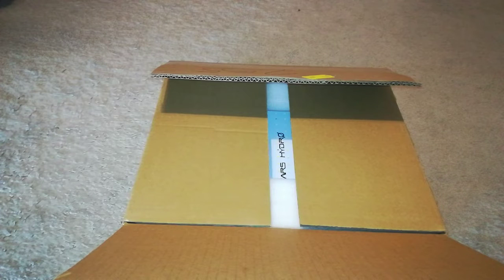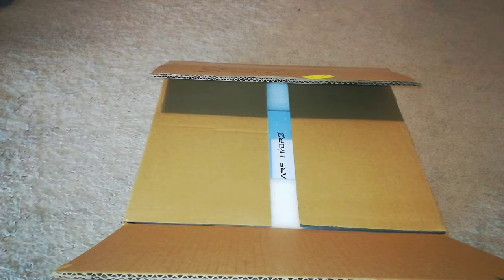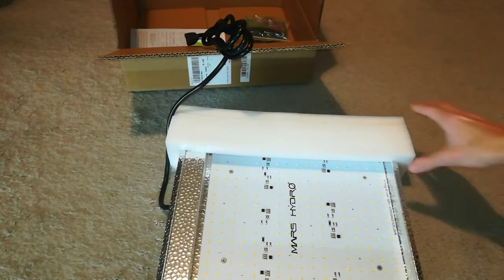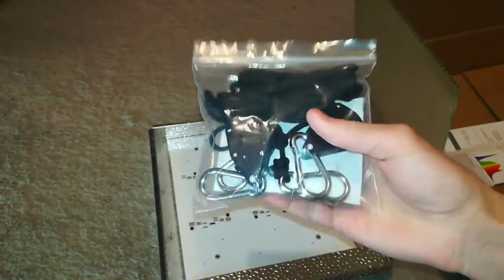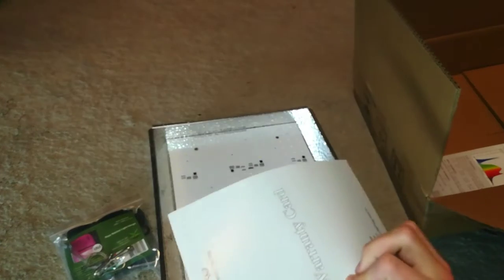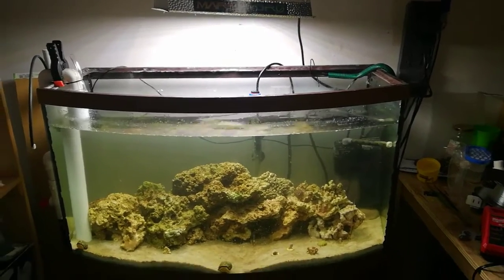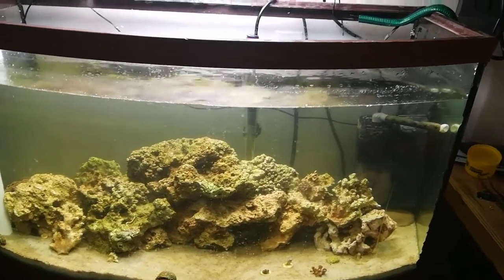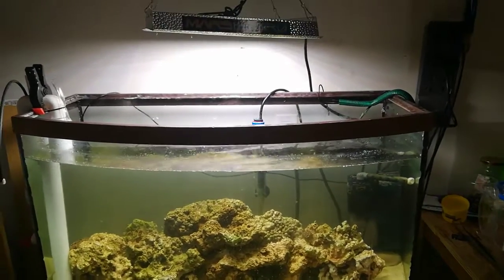Unboxing MarsHydro TS600w LED growlight! Saltwater series Ep.1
Saltwater tips accepted!

purchase saltwater supplies here:
(i get a percentage at no extra cost to you)
starter tanks tank&index=aps&camp=15121&creative=330641&linkCode=xm2&linkId=92c3253413f7da3a29df6bf791c887e0
test kit
sump sump&index=aps&camp=15121&creative=330641&linkCode=xm2&linkId=2e793df2d20a1f46d134cdeda9d9cccd

or My Ebay